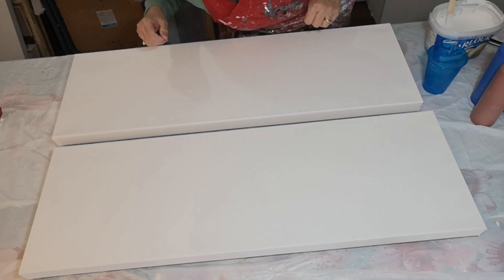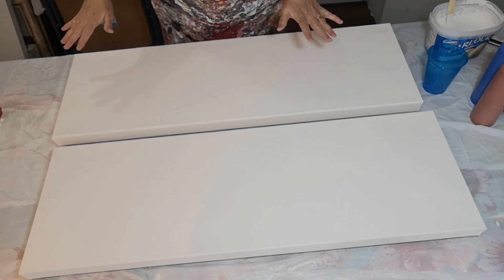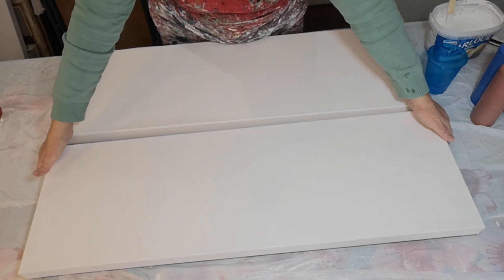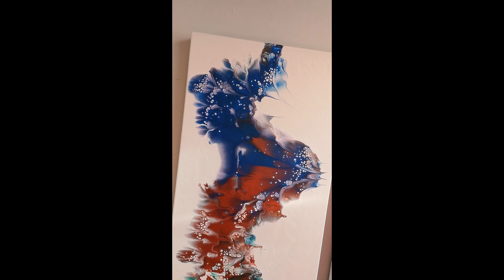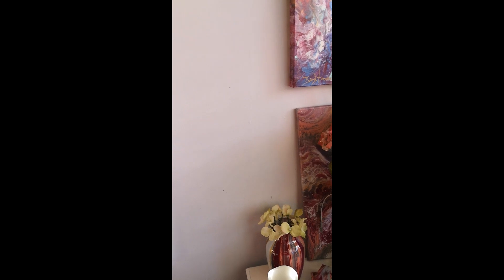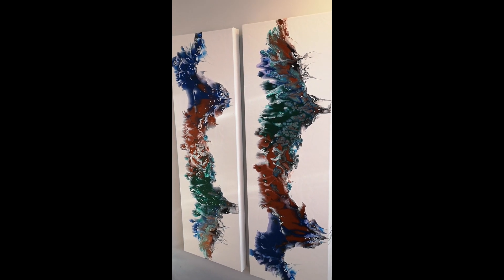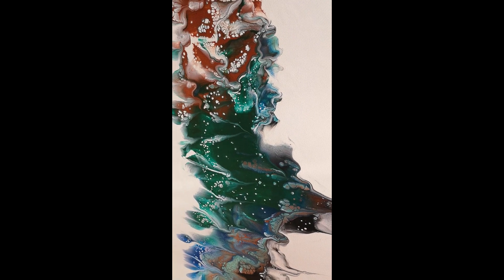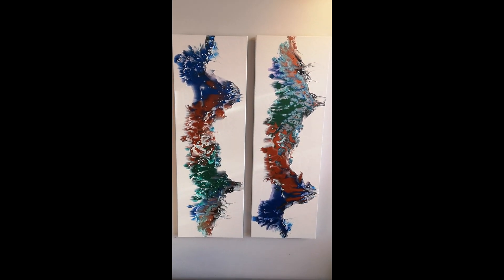AURA 082 - Crazy Lady Fridays #14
Been wanting to try this for a while.  A little risky, but all's well that ends well.

MATERIALS